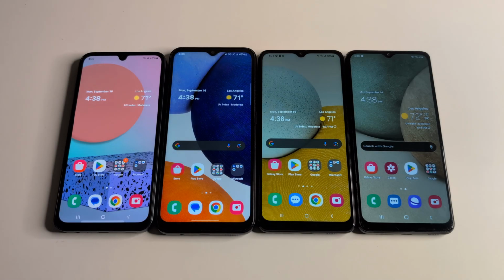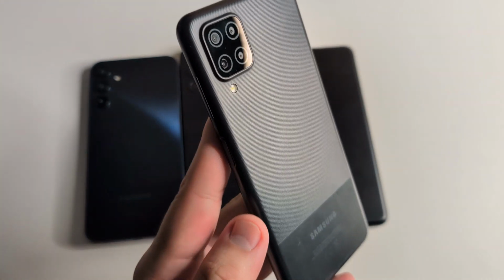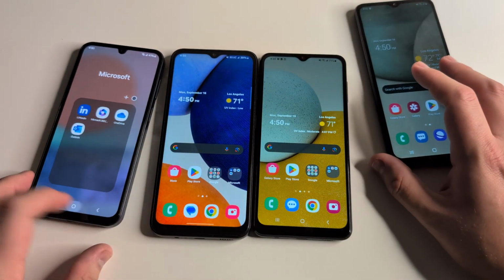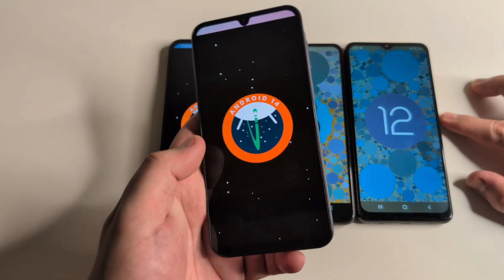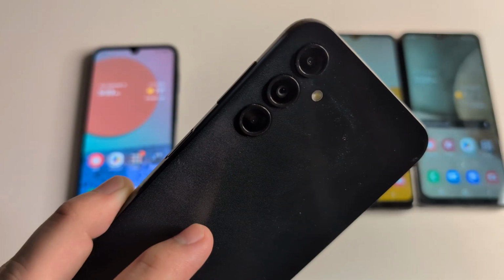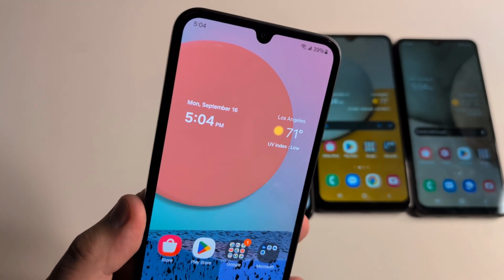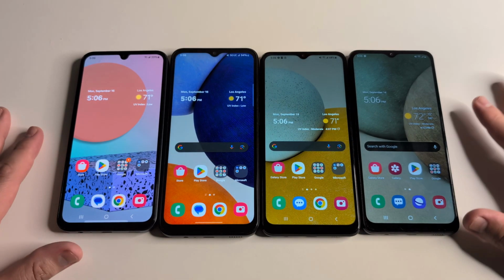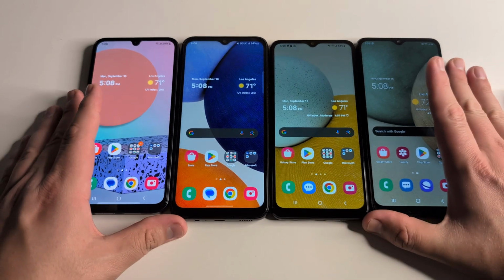Samsung Galaxy A15 vs A14 vs A13 vs A12 | This Was Unexpected!!